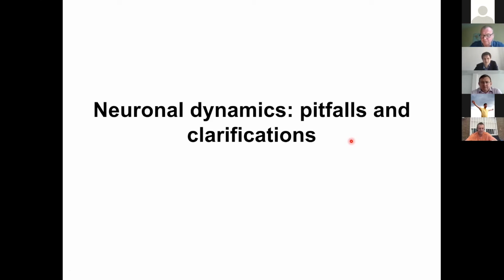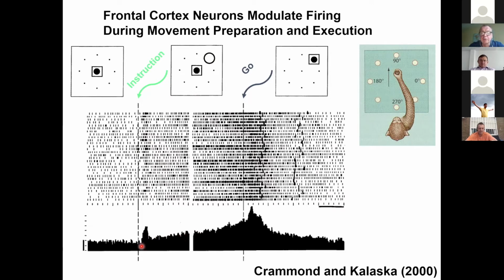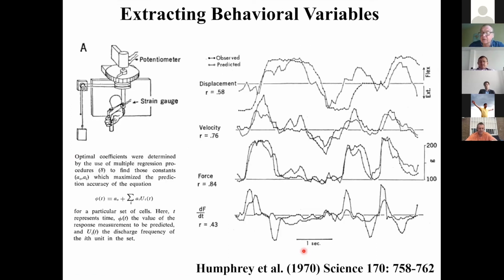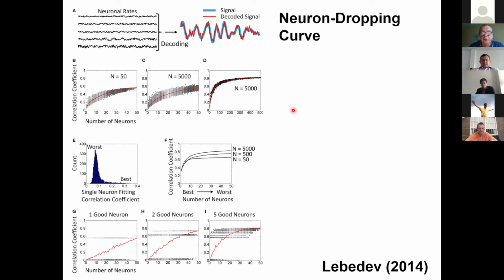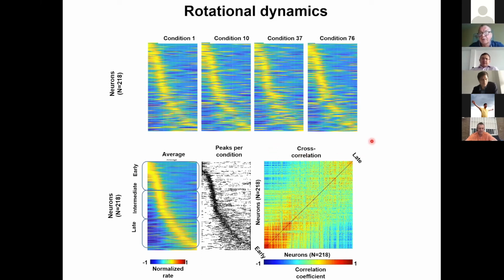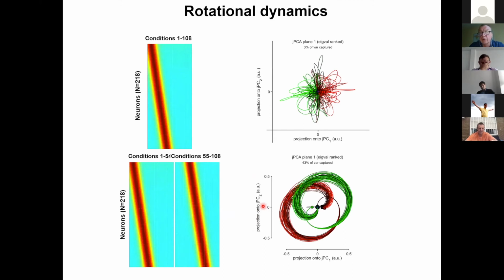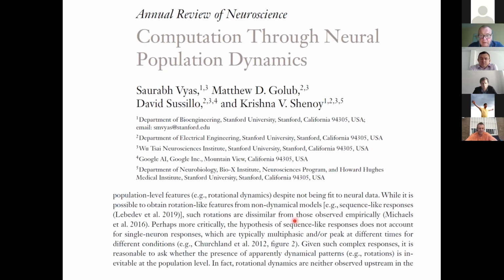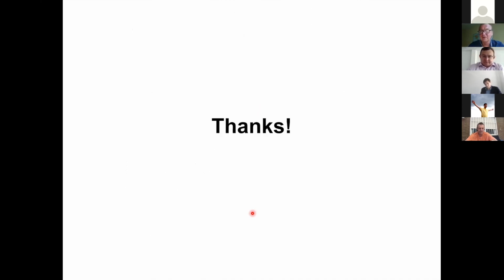Lebedev M. - Neuronal dynamics: pitfalls and clarifications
Keynote speech at IV Scientific School 'Dynamics of Complex Networks and their Application in Intellectual Robotics' (DCNAIR 2020), September 7, 2020
Duke University, USA
Higher School of Economics, Russia